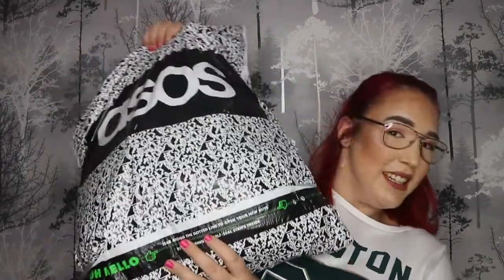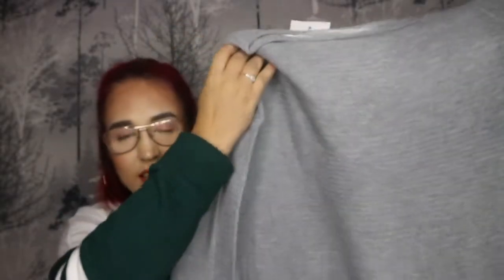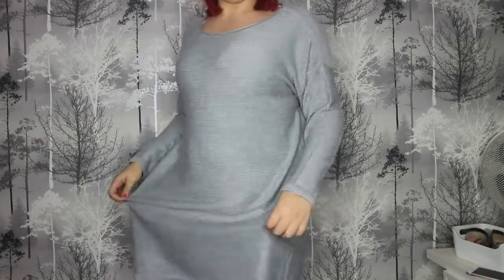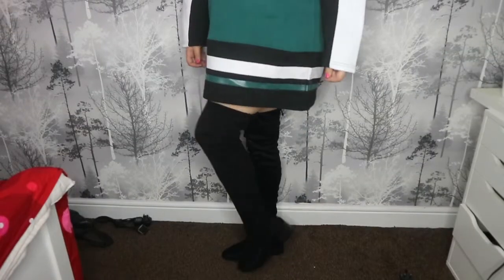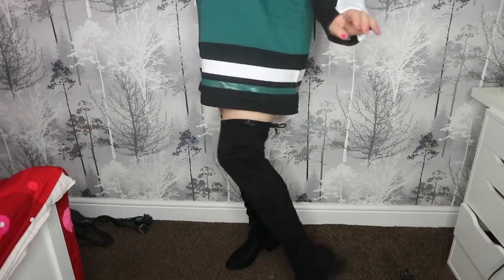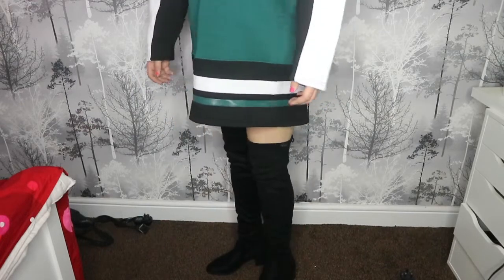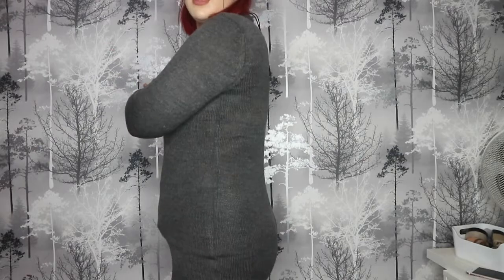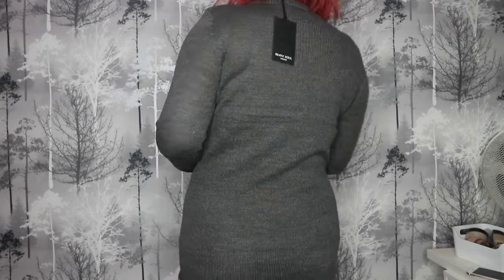Autumn Try on Haul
I hope you enjoyed it and found it interesting with the clothes I will be wearing this autumn/winter.

Clothes ordered:

Asos:
Asos Jumper Dress IN Ripple Stitch - Mid Grey (Size 16)

Brave Soul Grungy Round Neck Jumper Dress - Mid Grey (size 16)

AX Paris Sweater Dress - Grey (Size M/L)

AX Paris Sweater Dress - Khaki (Size M/L)

Missguided Oversized USA Sweat Dress in Stripe - Blue (Size 14)

New Look Over The Knee Block Heel Boots - Black (Size 8)

Missguided:
White Long Sleeve Cricket Jumper Dress (Size 16)

Green Oversized Slogan Hooded Jumper Dress (Size 14)